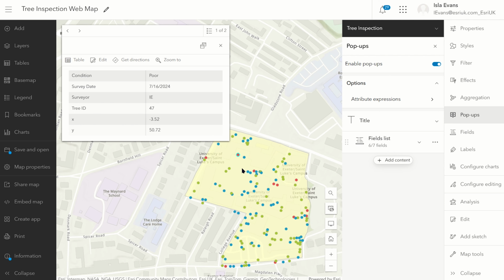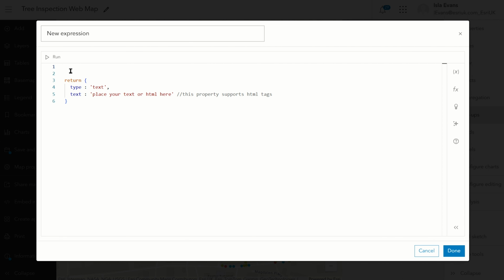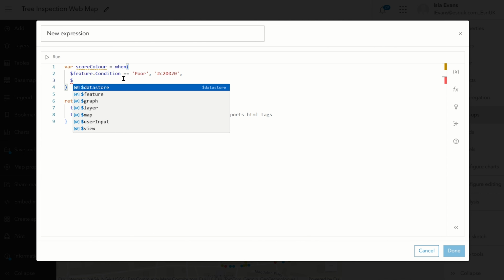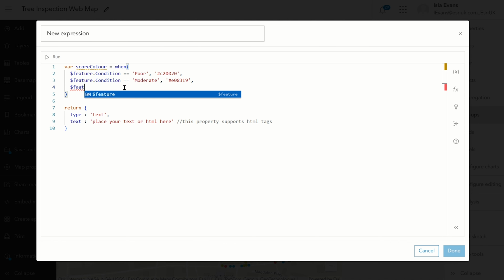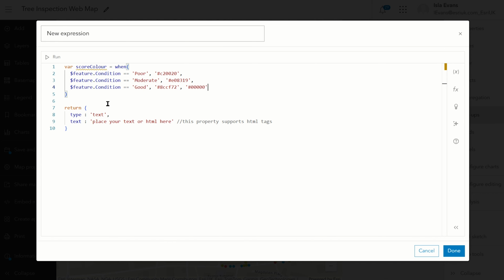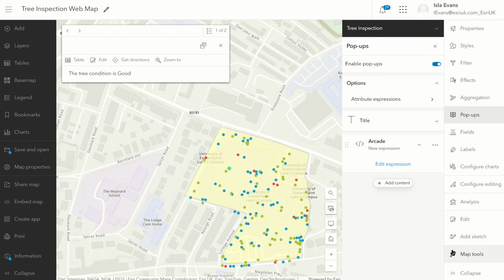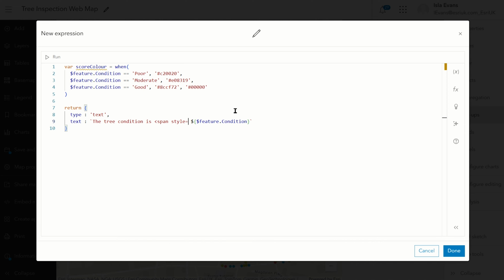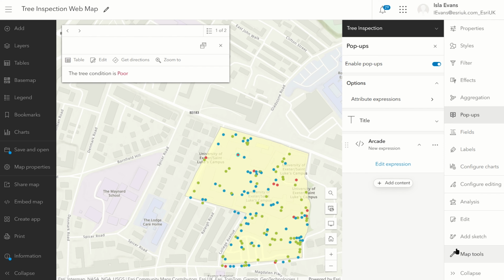How to add conditional pop up colours with Arcade in Map Viewer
In this video we show you how to use Arcade in your pop ups to add conditional colours to your pop up text depending on the values of a field.

Arcade is a light-weight scripting language which can be used to customise your maps and apps in ArcGIS. To learn the fundamentals of Arcade, watch our webinar

Is there something else you would like to learn how to do in ArcGIS? Comment suggestions for the next How To video we should make!

Creating Arcade expression: 1:00
Adding HTML formatting: 4:25